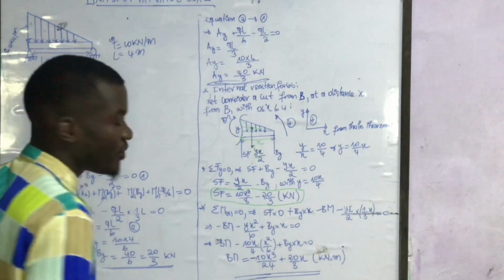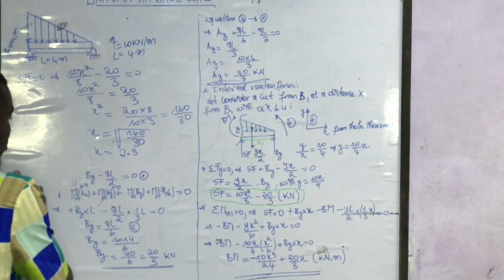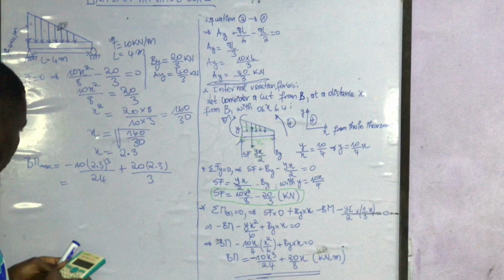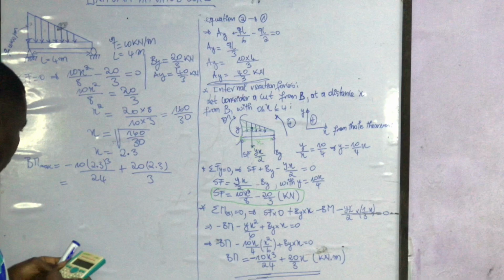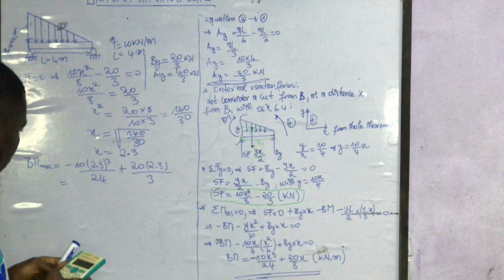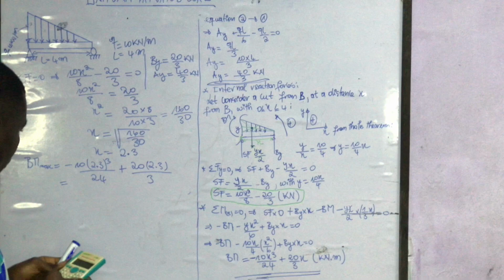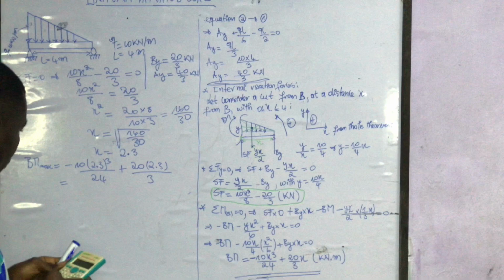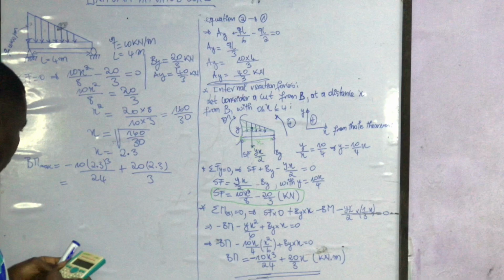Part 2: analysis of a beam with uniformly varying load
How to get the bending and detailed explanation of the analysis and drawing the bending moment and the shear force